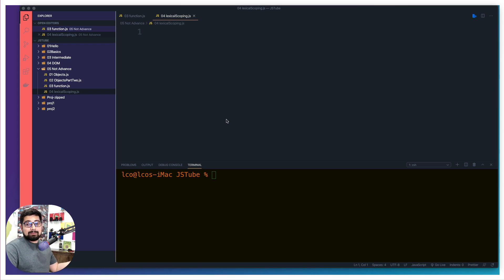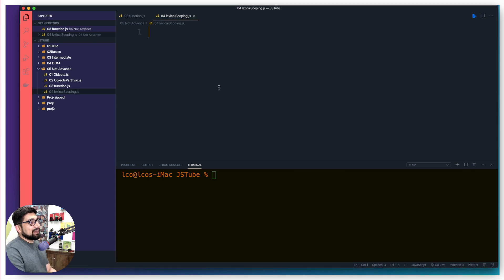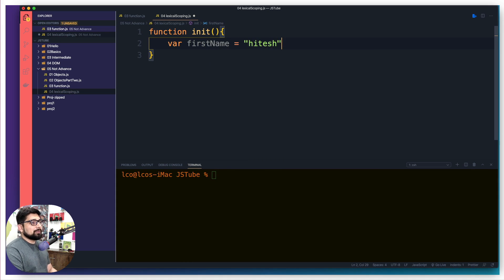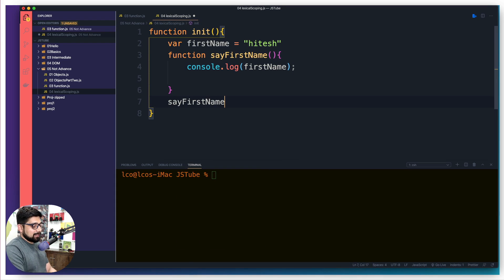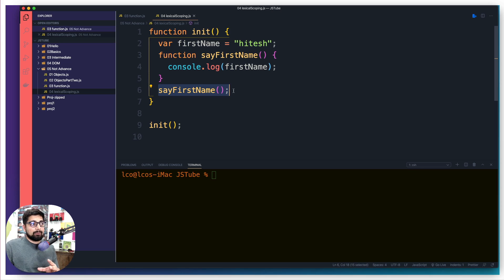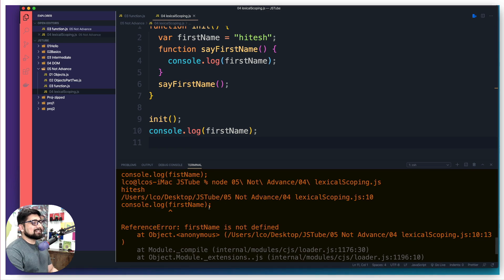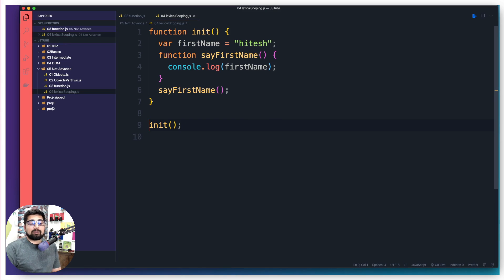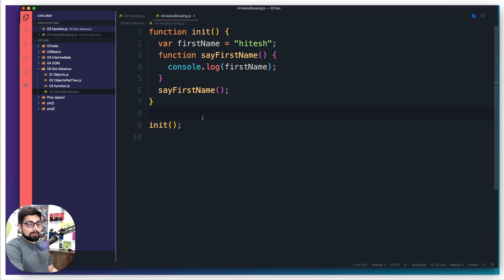Lexical scoping in javascript